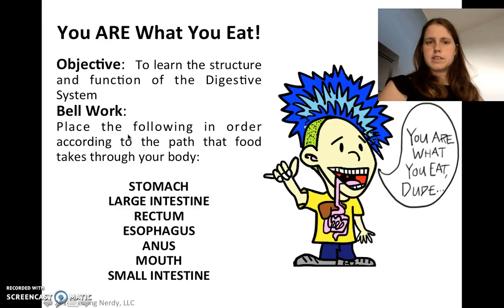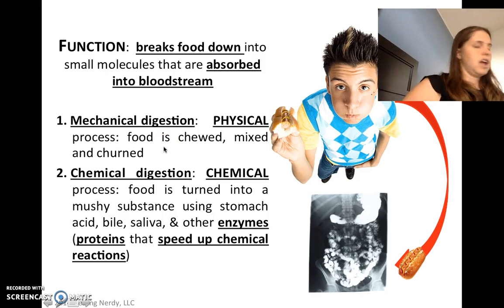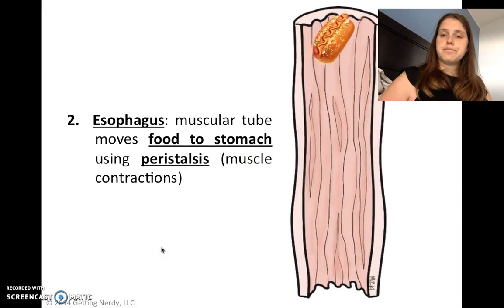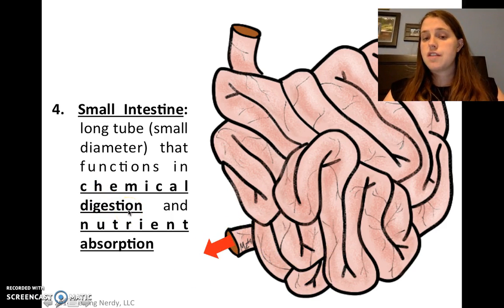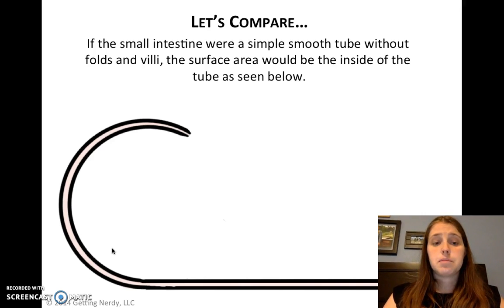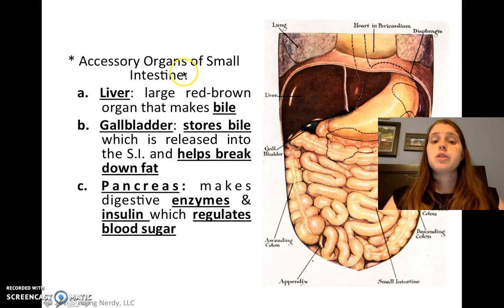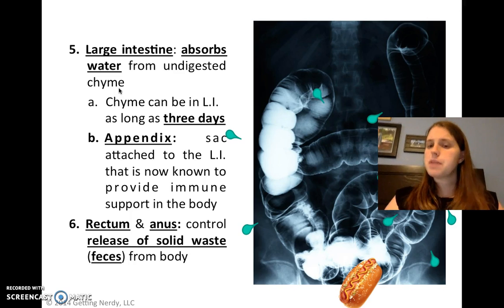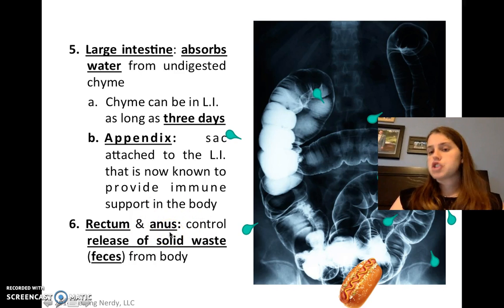The Digestive System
Watch and take notes on your notes guide. Then glue your notes guide down as a flap on page 138 of your SIN.